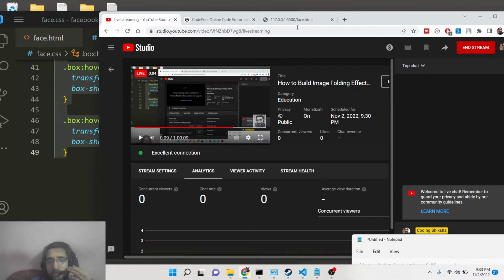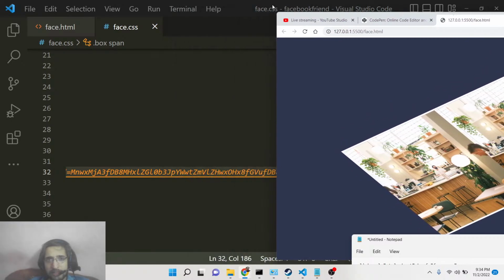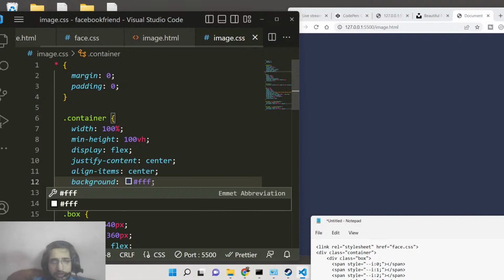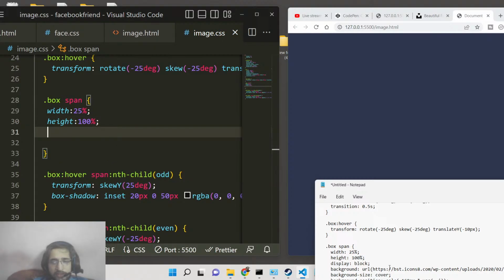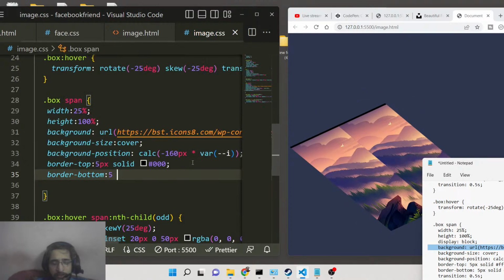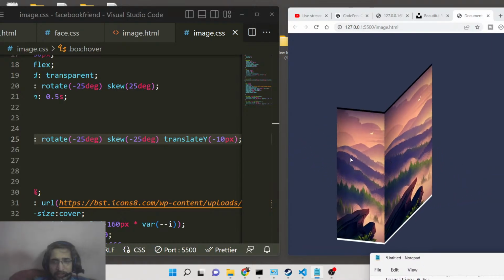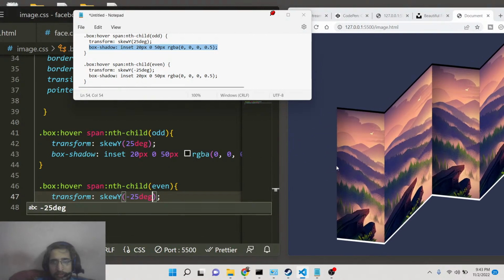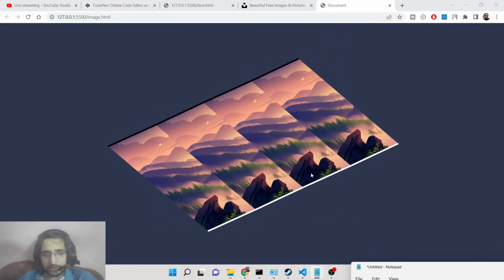How to Build Image Folding Effect Animation in HTML5 & CSS3